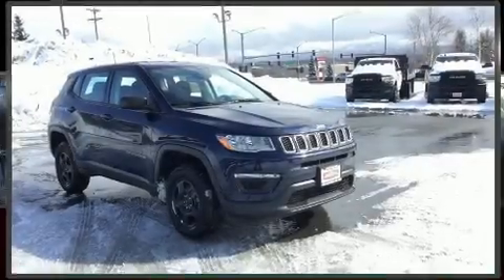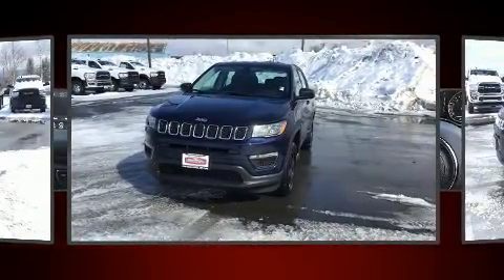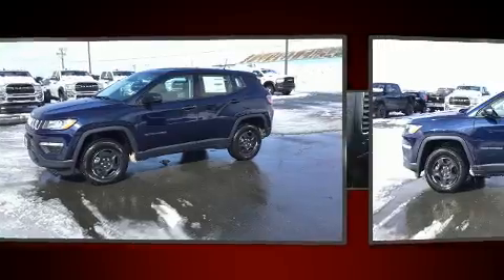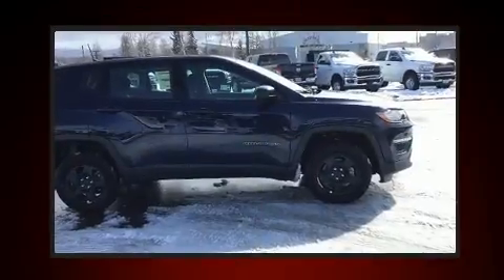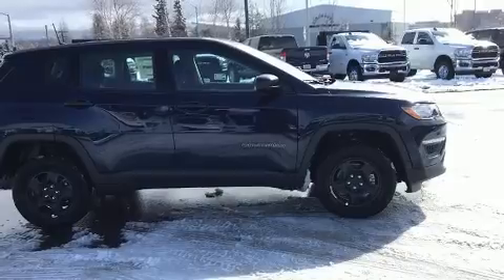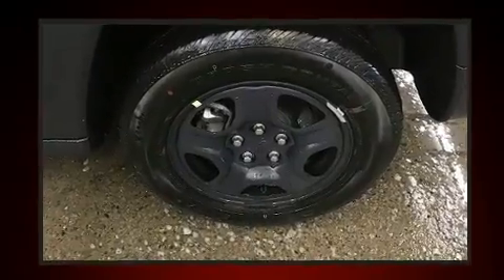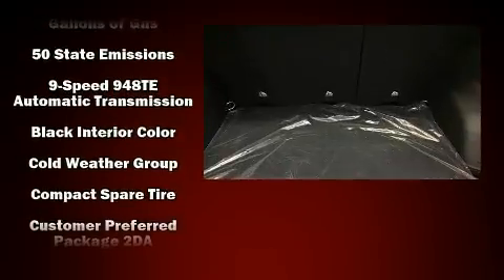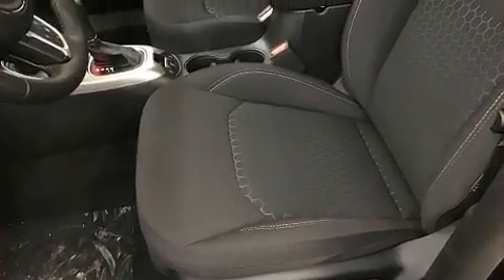2020 Jeep Compass SPORT 4X4 in Anchorage, AK 99501-3039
Treat yourself to a test drive in the 2020 Jeep Compass. Under the hood you'll find a 4 cylinder engine with more than 170 horsepower, and for added security, dynamic Stability Control supplements the drivetrain. Four wheel drive allows you to go places you've only imagined. Jeep infused the interior with top shelf amenities, such as: 1-touch window functionality, a trip computer, heated seats, telescoping steering wheel, power door mirrors and heated door mirrors, rear wipers, and much more. Jeep also prioritized safety and security with features such as: dual front impact airbags, head curtain airbags, traction control, brake assist, anti-whiplash front head restraints, a panic alarm, and 4 wheel disc brakes with ABS. We pride ourselves on providing excellent customer service. Stop by our dealership or give us a call for more information.